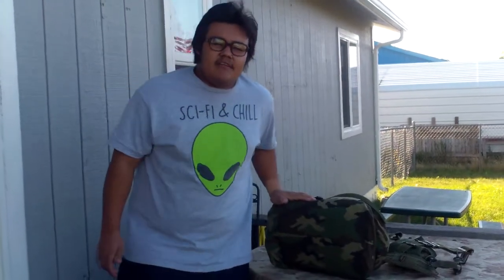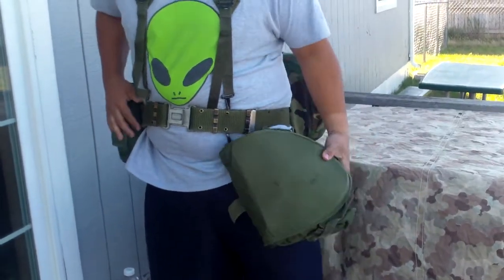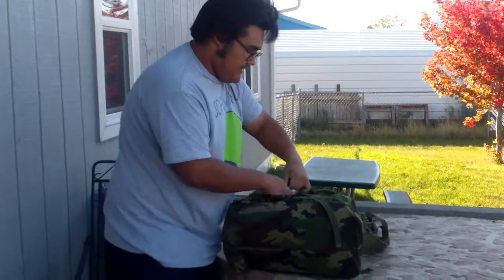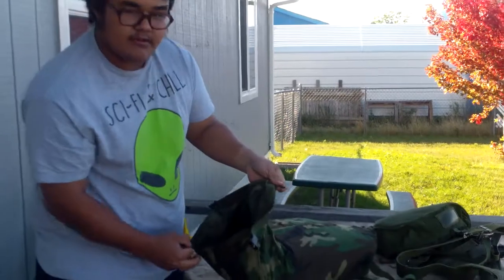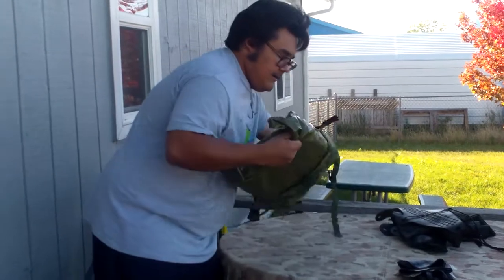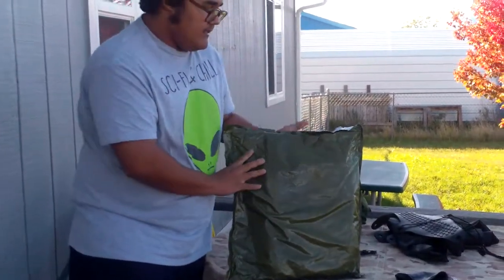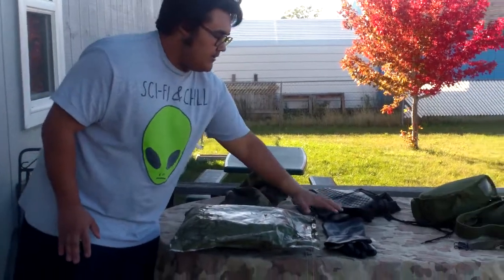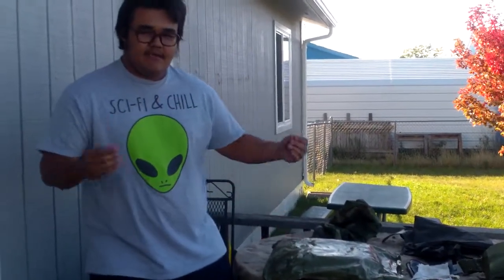NBC kit bag/MOPP4 gear